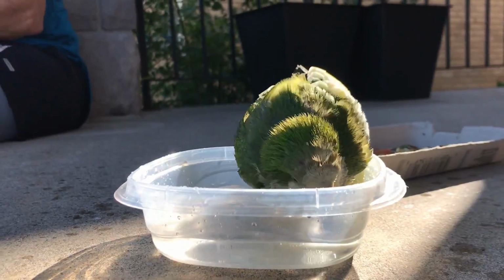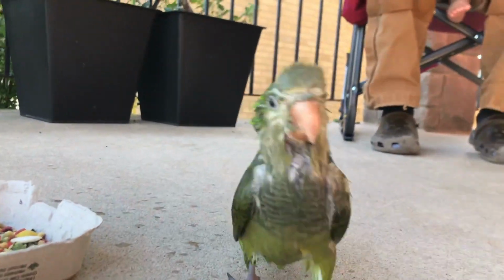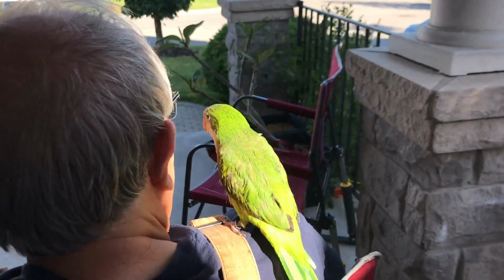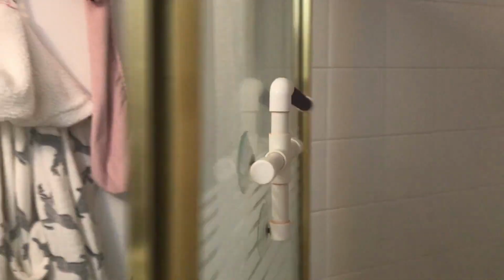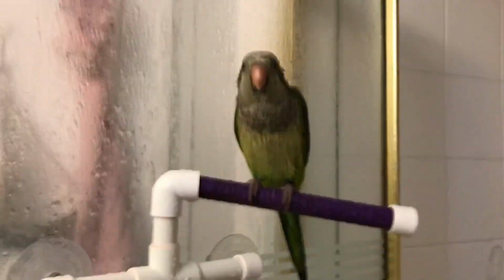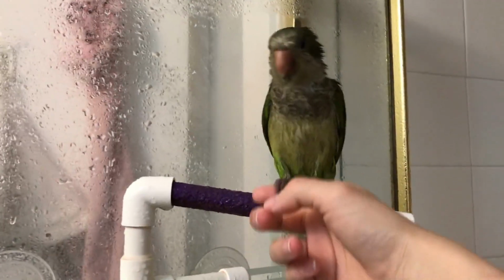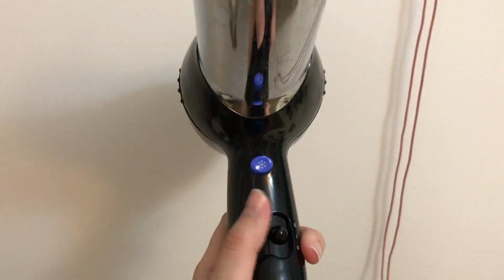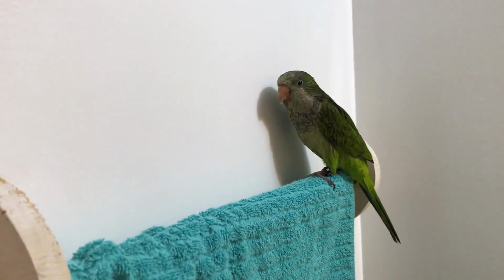How to bath/wash/shower and dry your bird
Hello everyone and welcome back to another informal video about birds! We just hit our first milestone f 1000 subscribers which is awesome thank you so much to everyone who tunes in and supports our content it really means a lot! Today we made a bit of an informal video since I didn't have my camera and it was such a nice day we wanted to teach and show methods of washing and drying your bird properly. I made sure to add examples too.